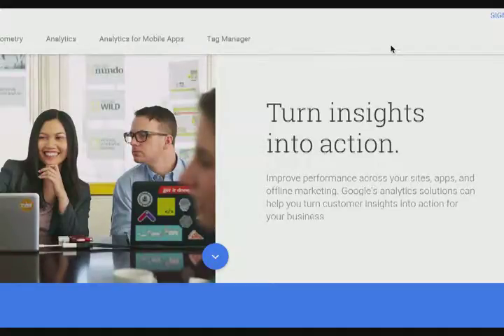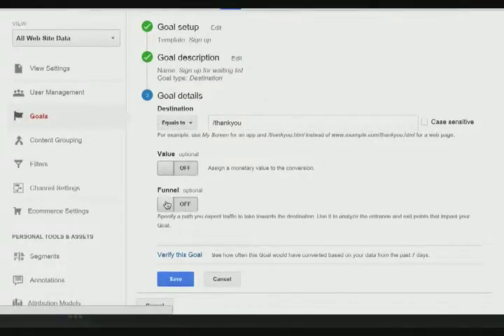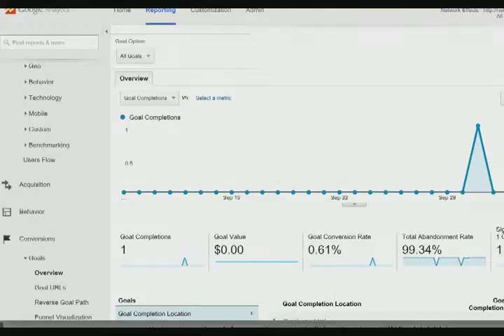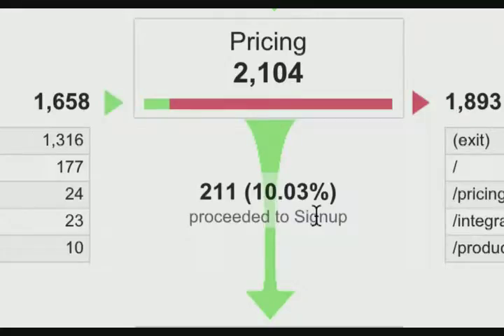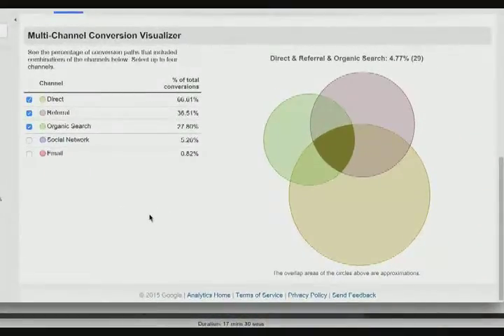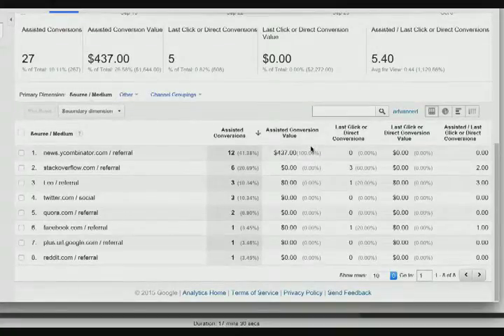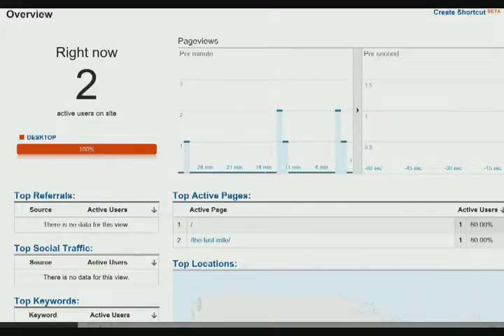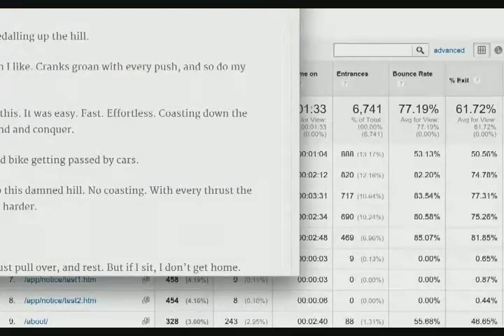Google Analytics | Free Web analytics service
Google Analytics took the best features of their analytics program and made it even easier to use with new organization and visualization features.

1. See your most important analytics data first.
2. Find out which online campaigns bring the most traffic and conversions.
3. Determine where your best visitors are located.
4. Learn what people are searching for on your site.
5. Visualize what people click on the most.
6. Uncover your top content.
7. Identify your worst performing pages.
8. Determine where people abandon the shopping cart.
9. Discover if you need a mobile site.